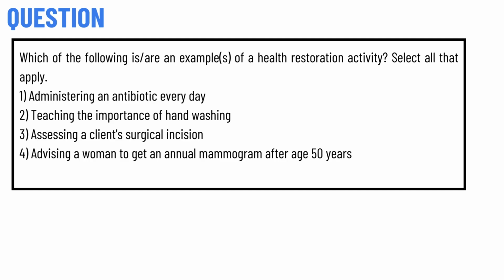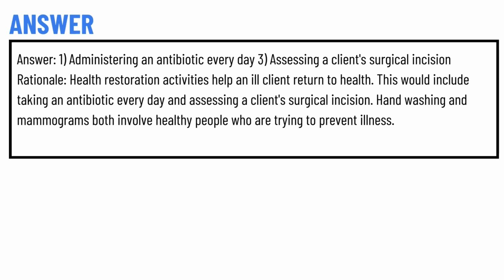Which of the following is/are an example(s) of a health restoration activity?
Which of the following is/are an example(s) of a health restoration activity? Select all that apply. 1) Administering an antibiotic every day 2) Teaching the importance of hand washing 3) Assessing a client's surgical incision 4) Advising a woman to get an annual mammogram after age 50 years